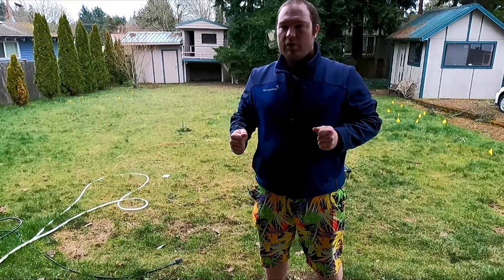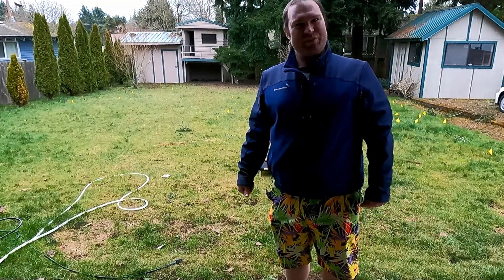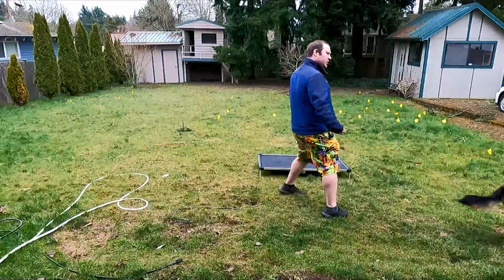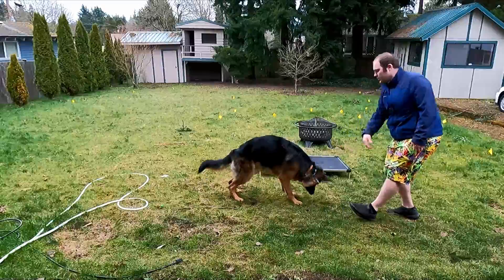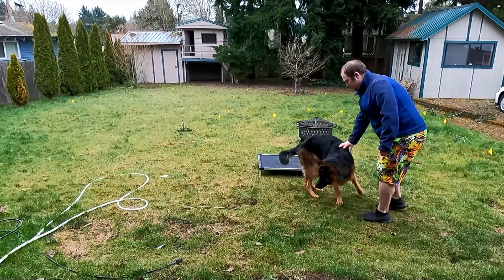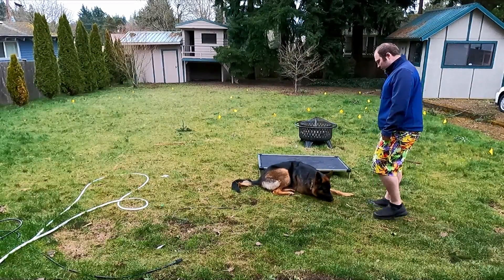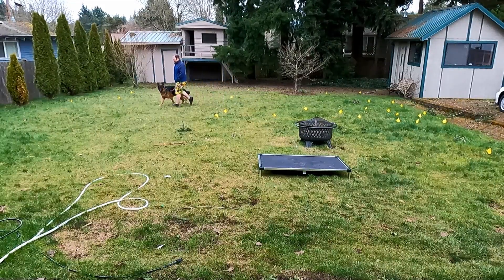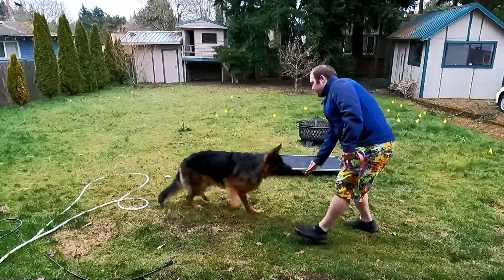Dog Class Test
Putting Lowjack through some paces.